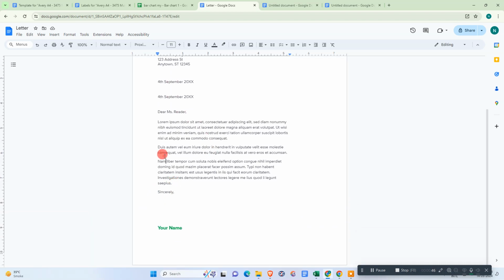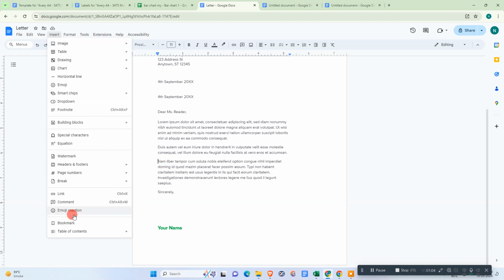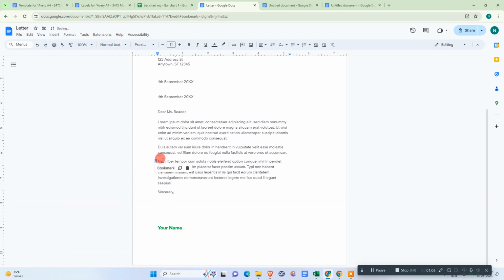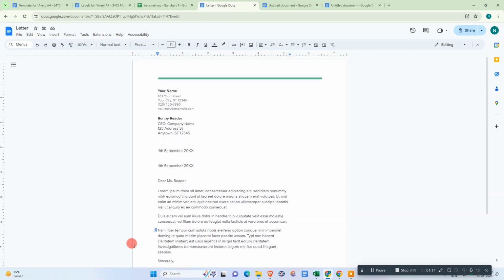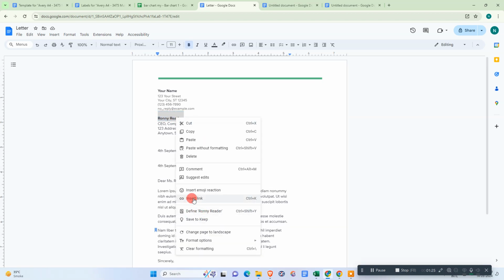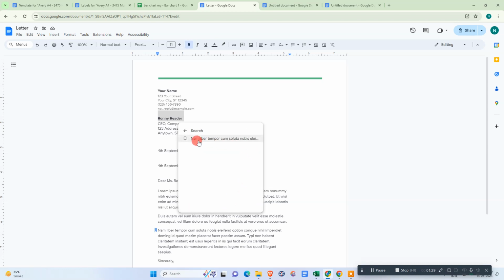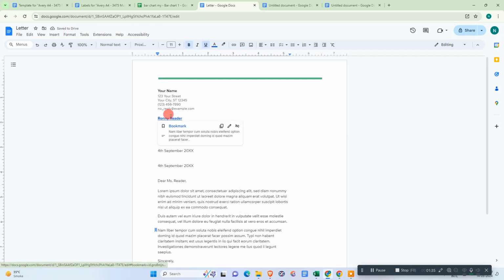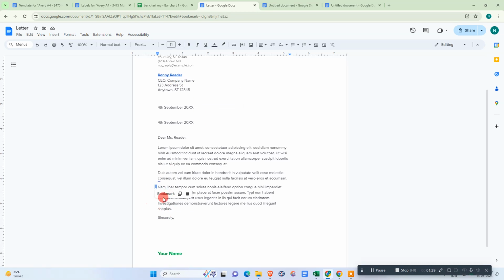How to Add Bookmark in Google Docs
How to Add Bookmark in Google Docs. so just follow this tutorial steps by steps and learn how its work.